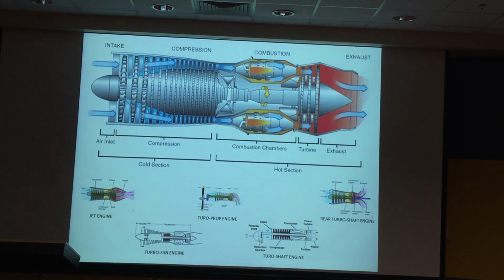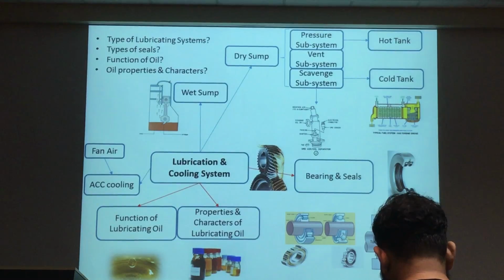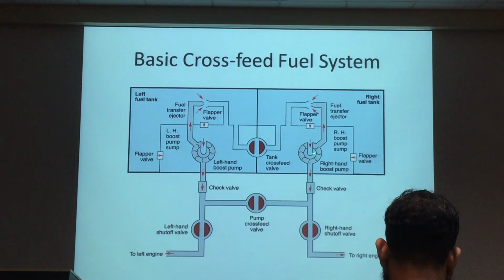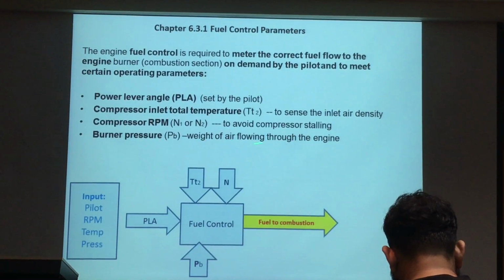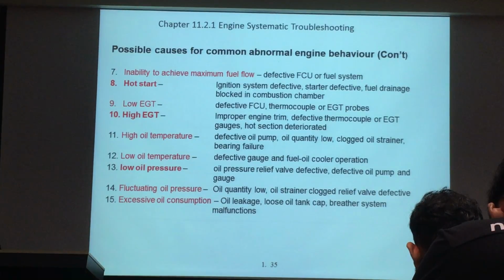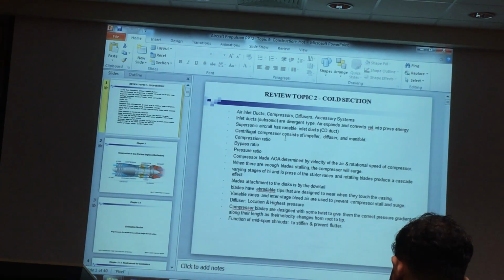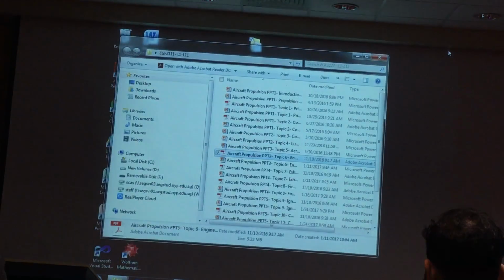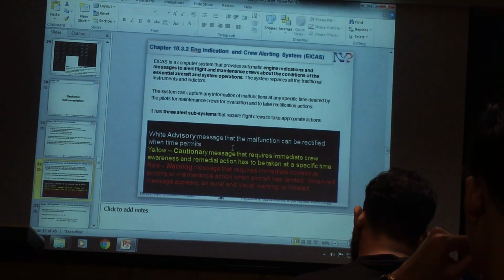Aircraft Propulsion Revision Guide | 15/2/2017